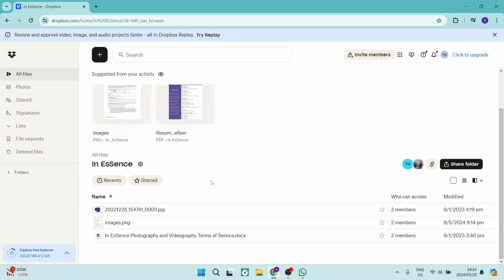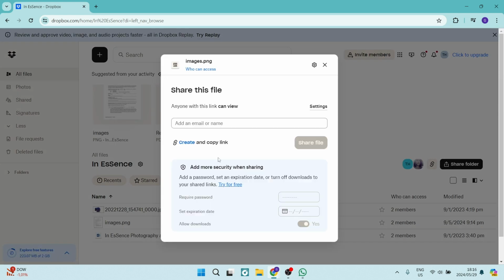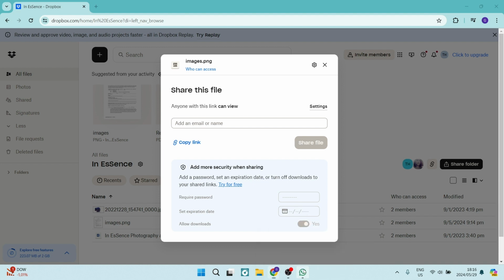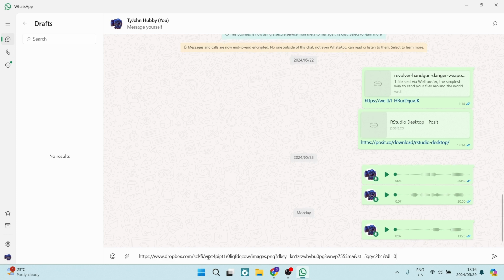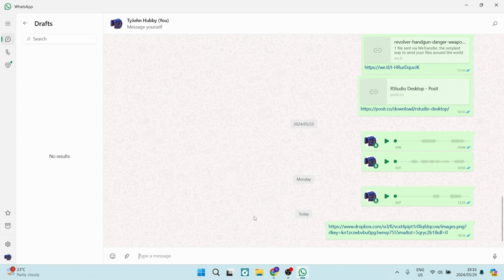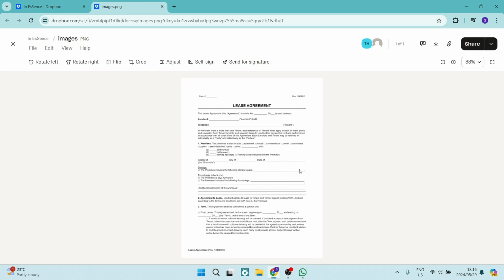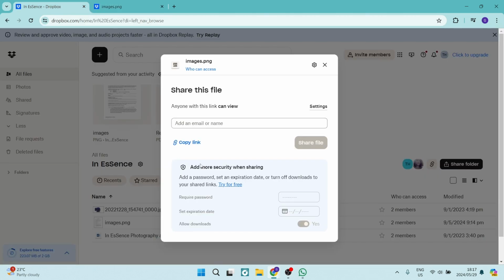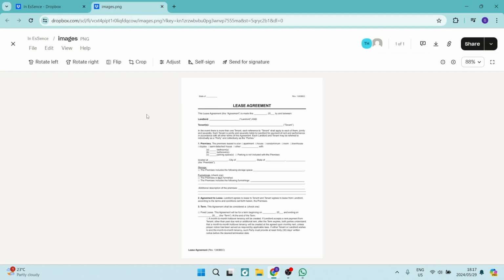How to Send and Open Dropbox Link (Quick Tutorial)